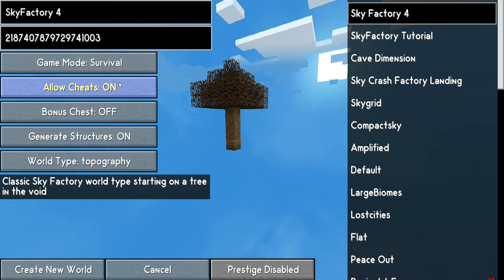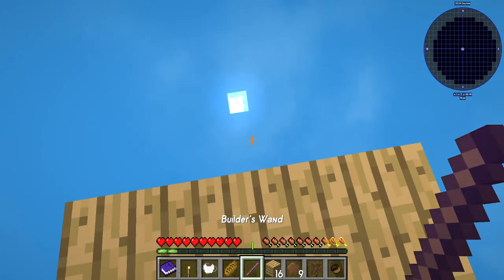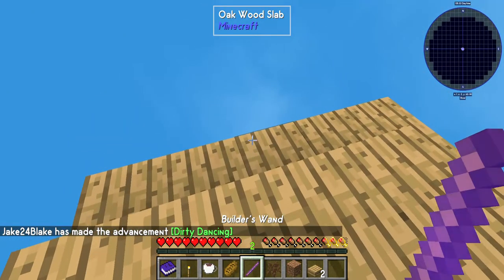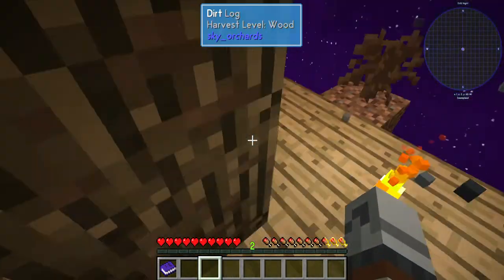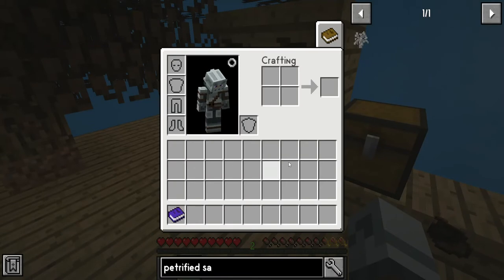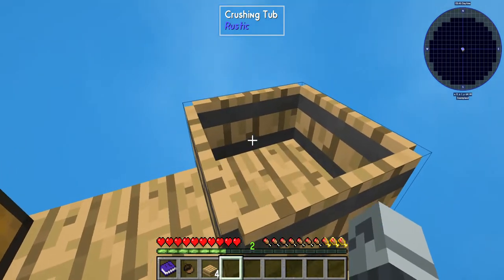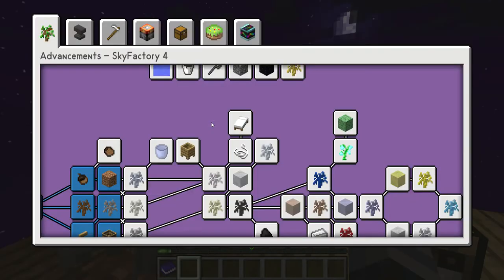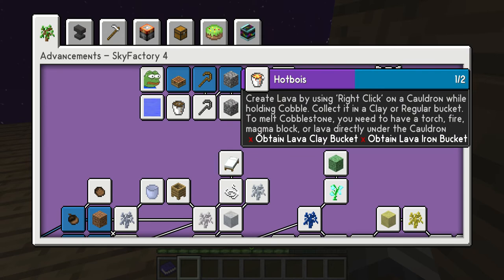Minecraft: Skyfactory 4 (EP1) - Slab Everything